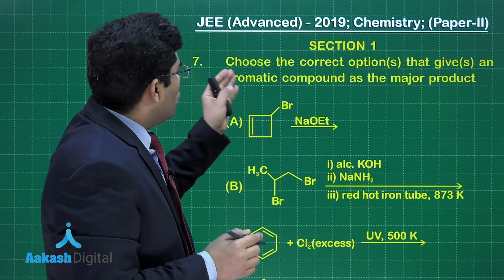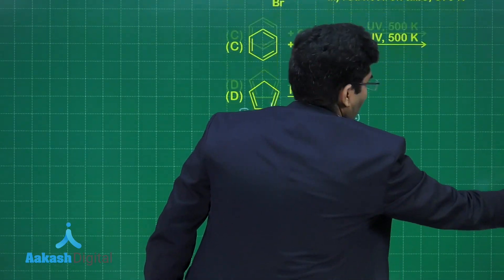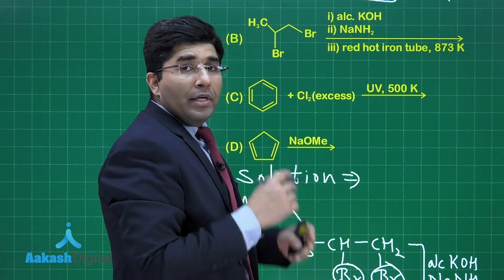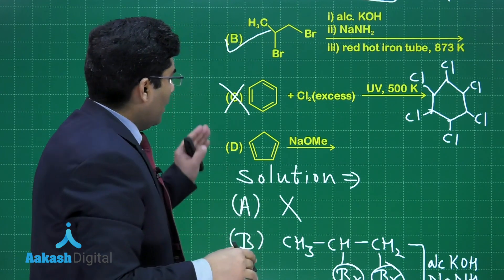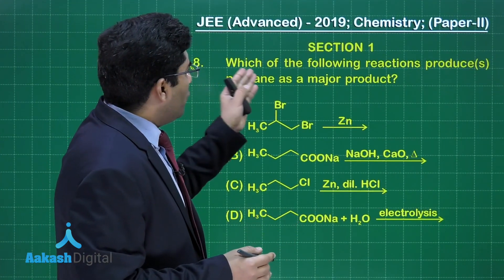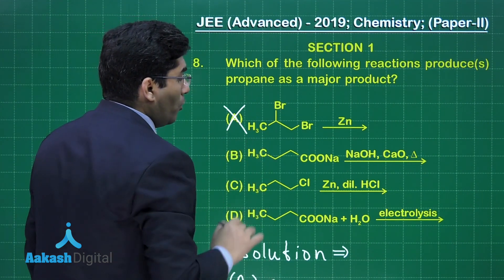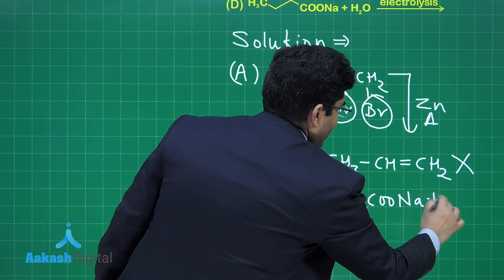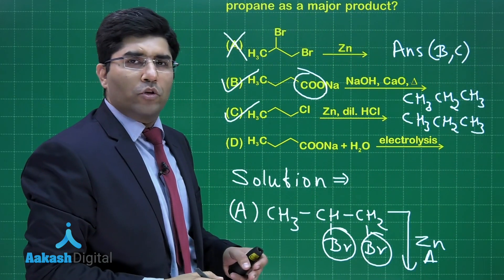JEE ADVANCED 2019 Answers & Solutions Paper 2 Chemistry Q 7 to 8 (Section-1)| Aakash Institute